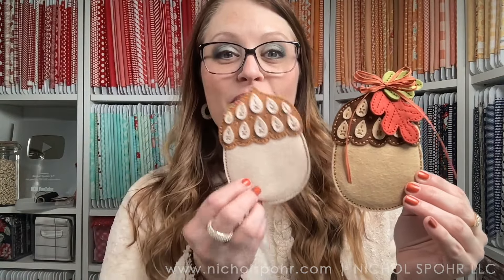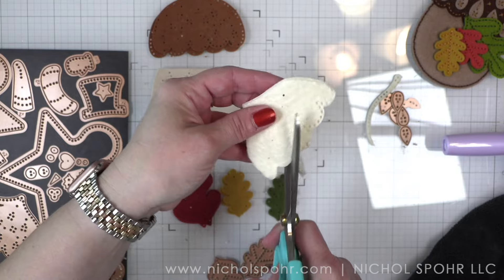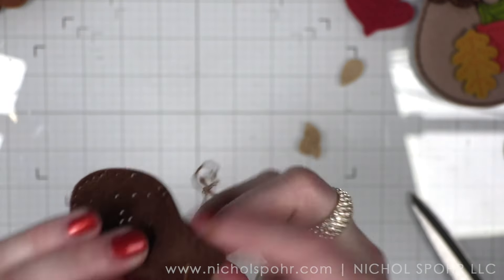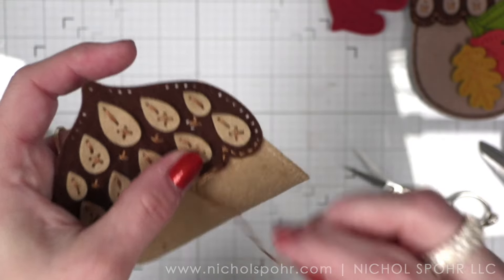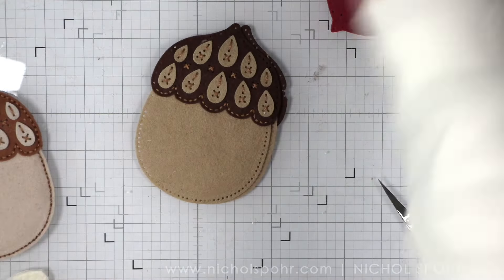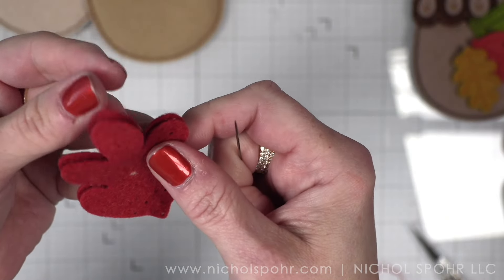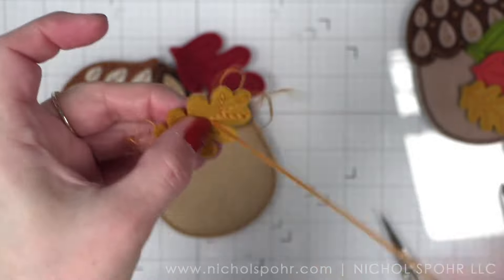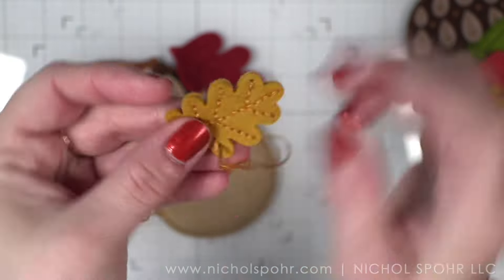Felt Autumn Acorn House Tutorial | Felt Stitch & Create Collection by Nichol Spohr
Follow along as Nichol Spohr walks you through how to create a whimsical Felt Autumn Acorn from her new Felt Stitch & Create Collection!

 ▬▬▬▬▬   ●   FIND   US   ●   ▬▬▬▬▬